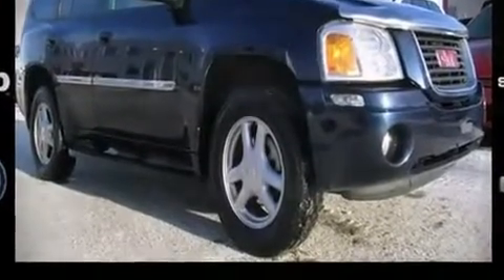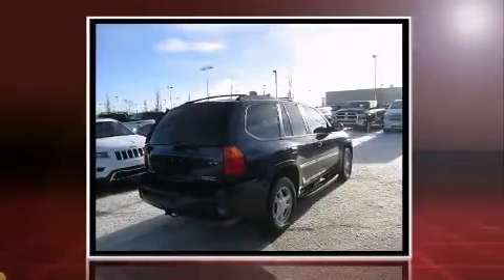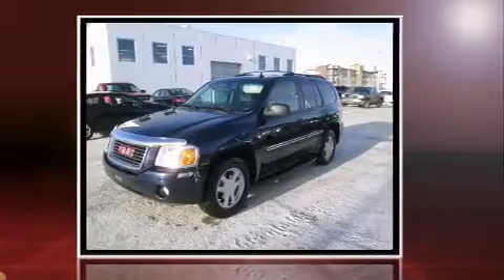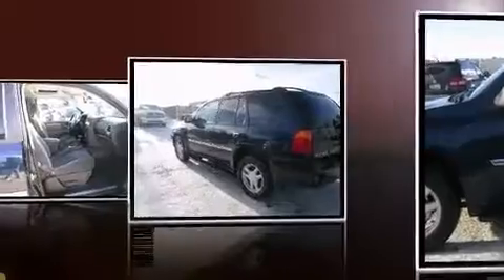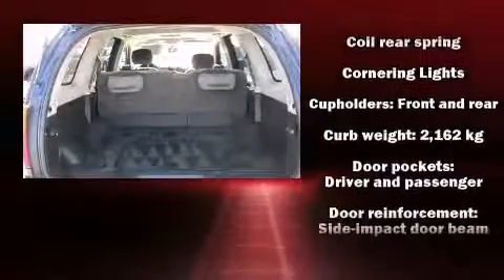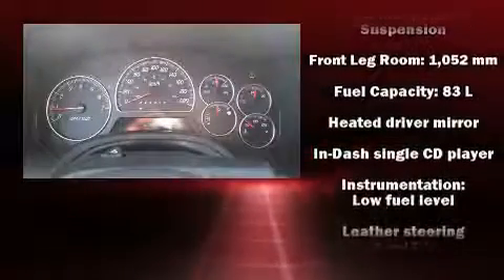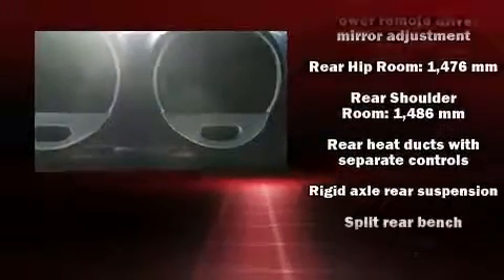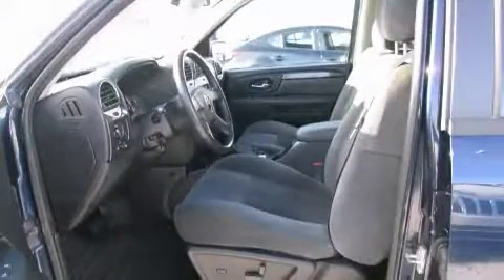2008 GMC Envoy- Grande Prairie, AB - Stock# 14SF2536A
This 2008 GMC Enboy has a nice blue exterior, grey cloth interior and only 102,176 KMS on it! Perfect starter SUV and exactly what you will need to get around GP in the winter! 4WD, fog lights, power windows, locks AND seats! A/C for when the summer rolls around and tons of room for all your gear! Sales Consultant: Kati Carlson

AMVIC Licensed